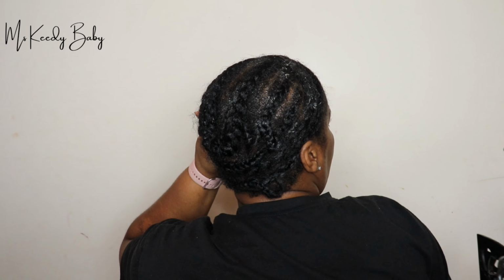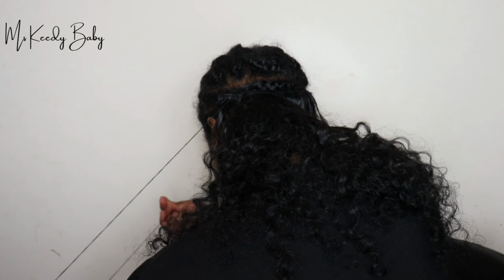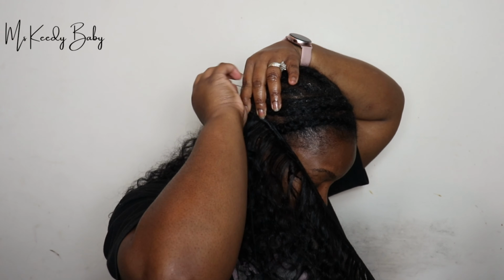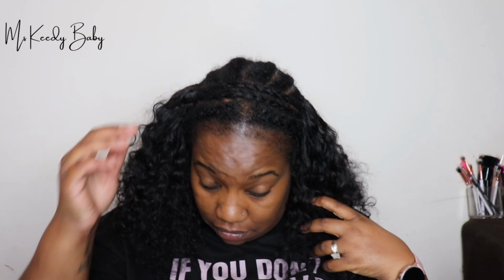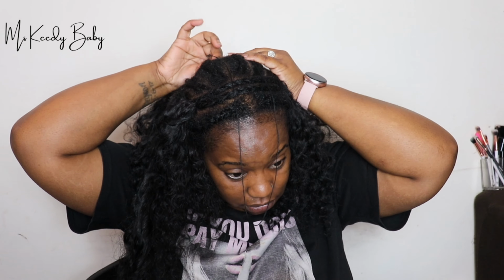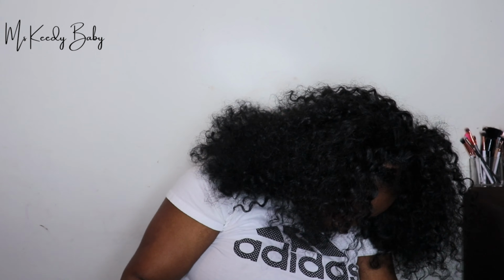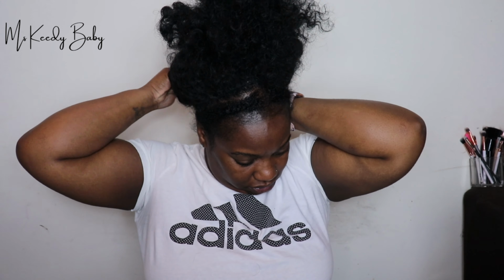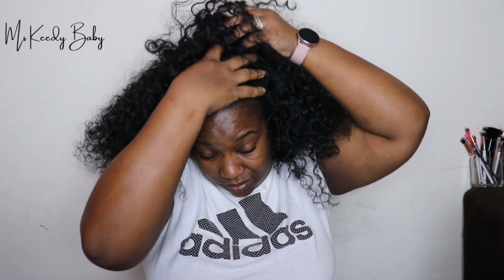FLIP OVER METHOD SEW IN USING RAW BURMESE CURLY HAIR